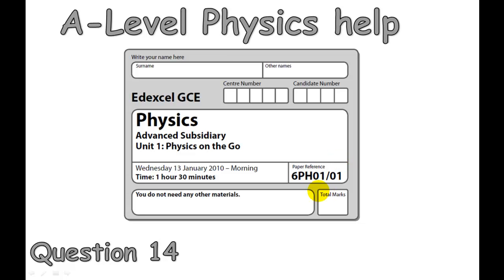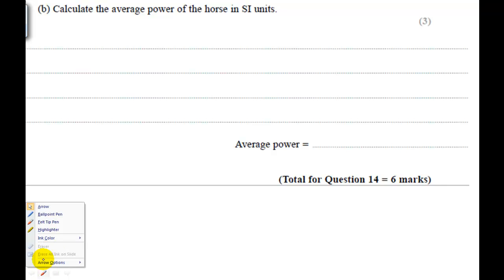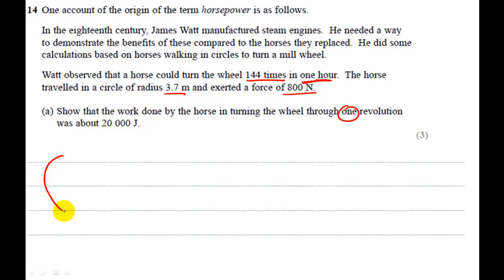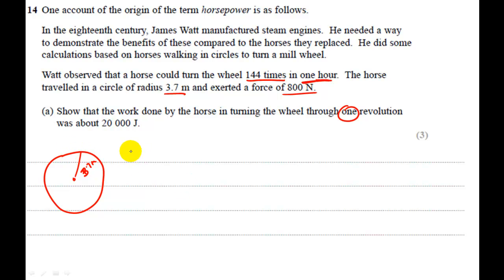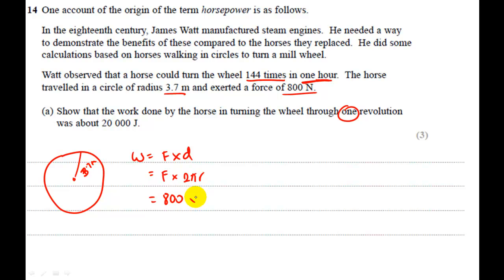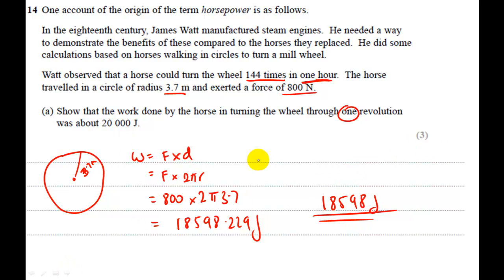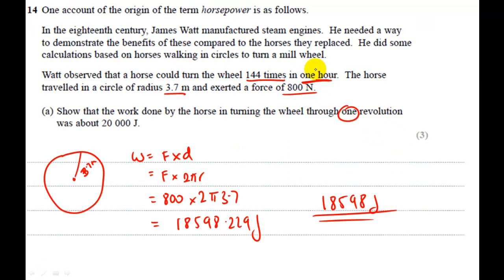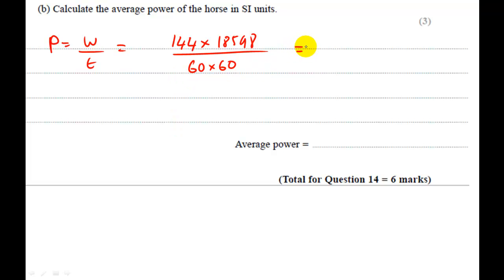Alevel physics Work and Power question 2010 Q14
Work and power question from alevel paper.